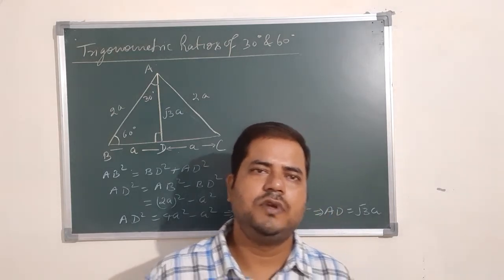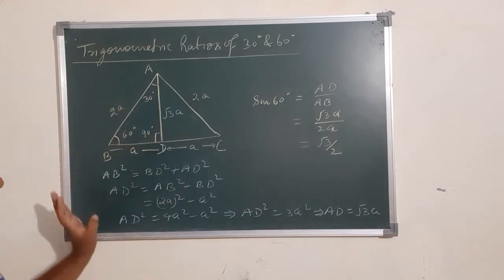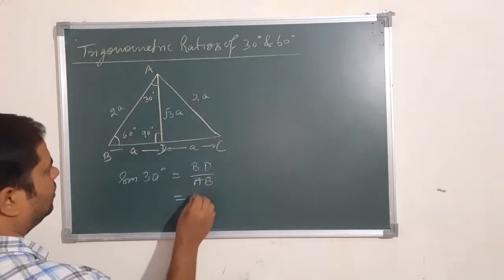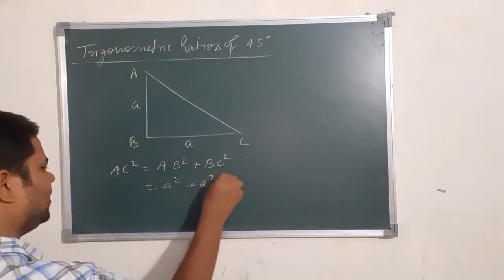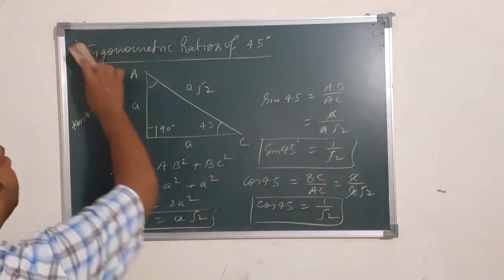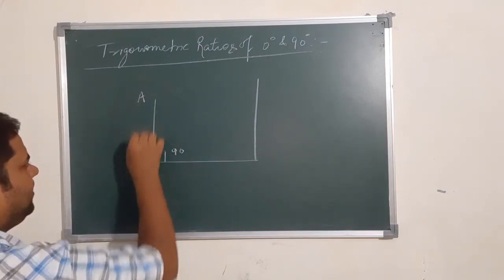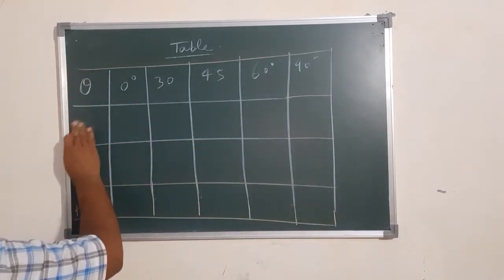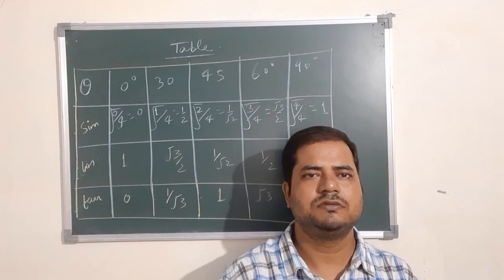Trigonometry lecture 3